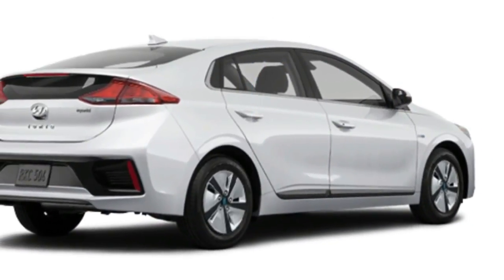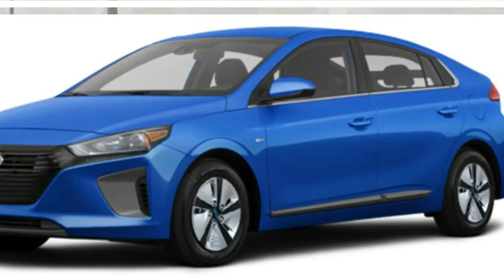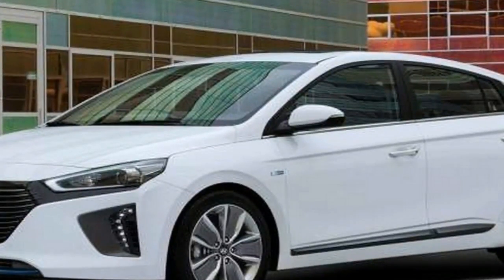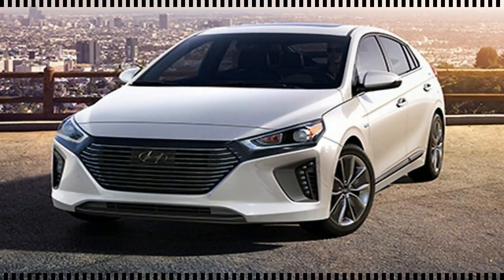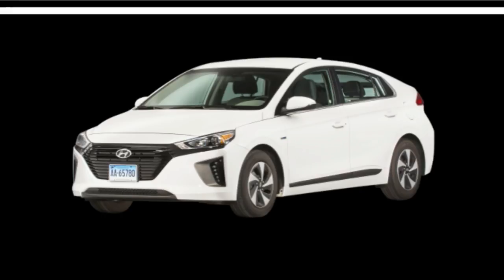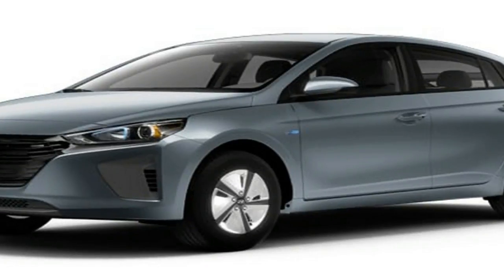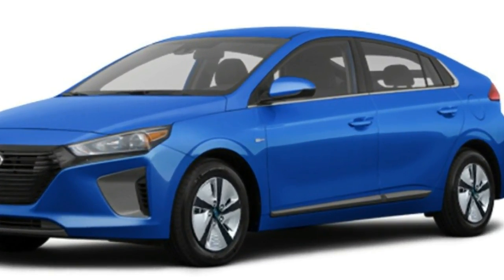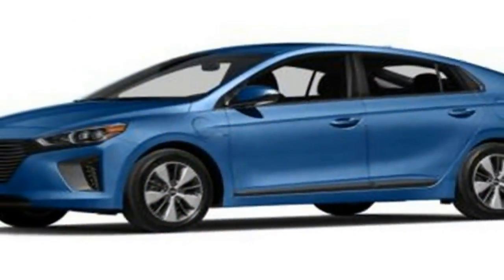HOT NEWS !!! 2018 Hyundai Ioniq Exterior Overview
HOT NEWS  !!! 2018 Hyundai Ioniq Exterior Overview - Read on over the next few pages for our in-depth review of the Ioniq. We’ll tell you how it compares with rivals and regular family cars, and we’ll give our recommendations for which versions make the best buy.

██████ GET DAILY UPDATES! NOW! ██████